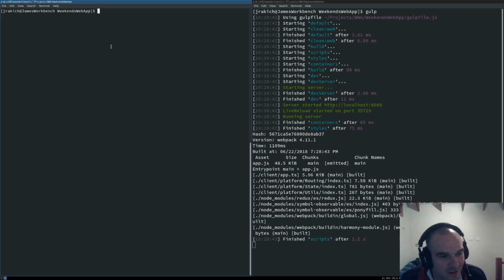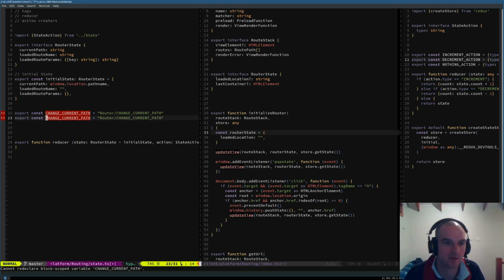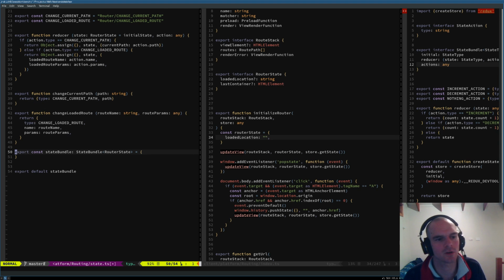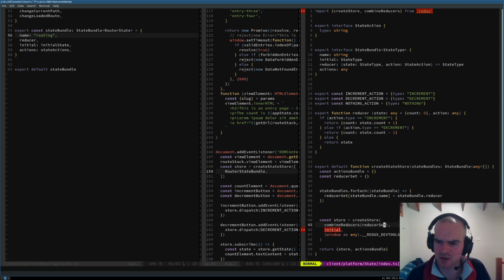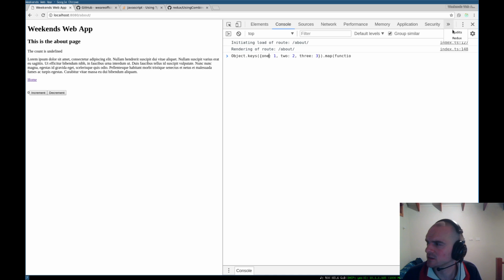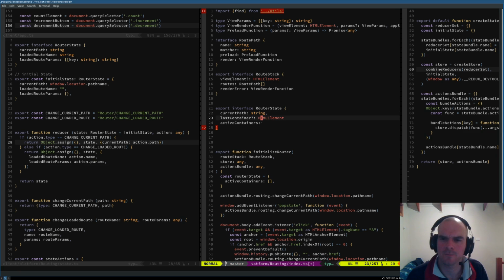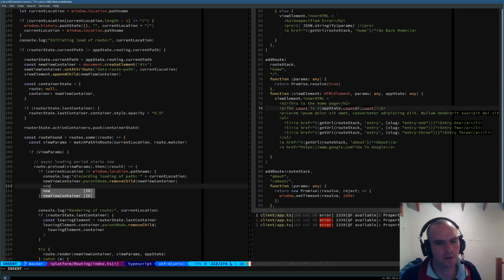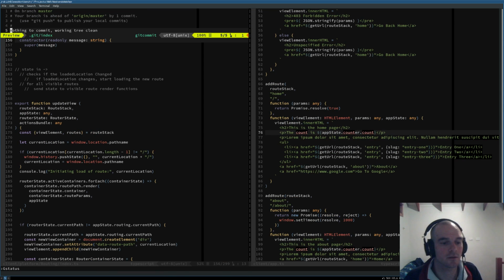Weekends Web App - Day 6 - Redux with Routing & Rendering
We get into the weeds a bit as we bring Redux into our routing system. We talk about how to use Redux with slices of various functionality, and then start to bring that into the router so we can respond to the Redux state changes by rendering and updating views.